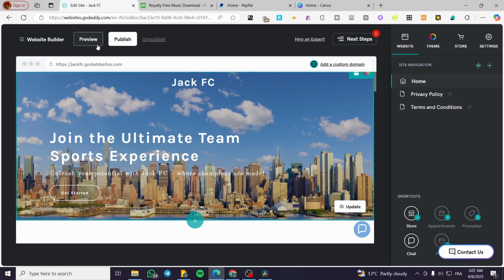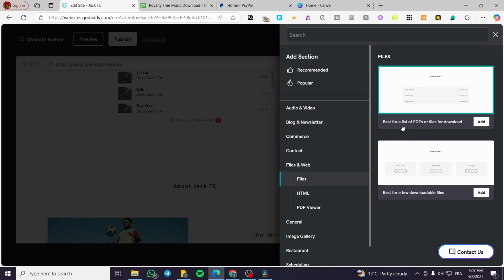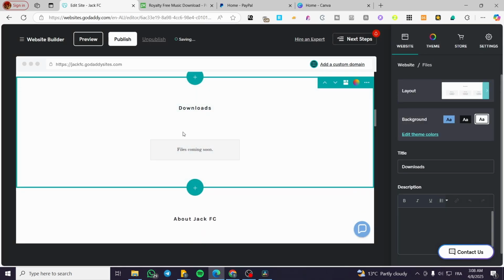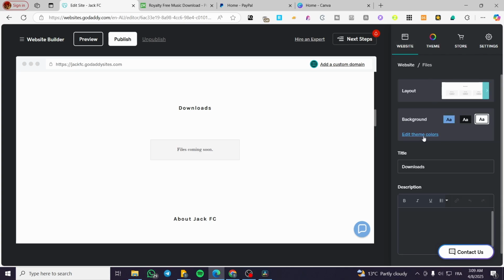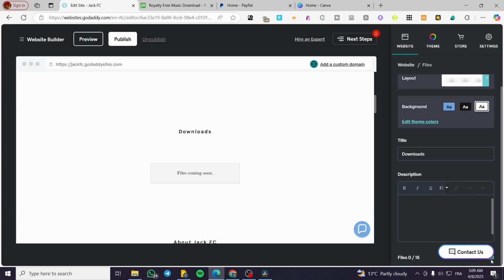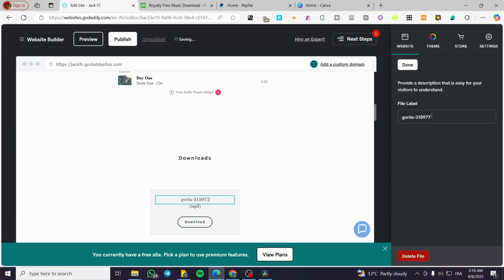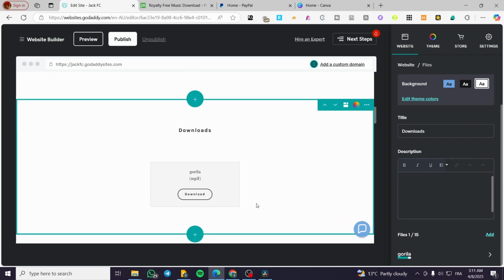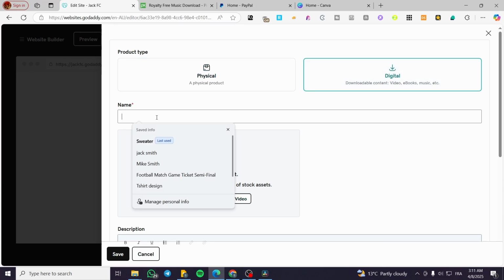How to Add Music Track to GoDaddy Website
If you are looking for a video about How to Add Music Track to GoDaddy Website, here it is!